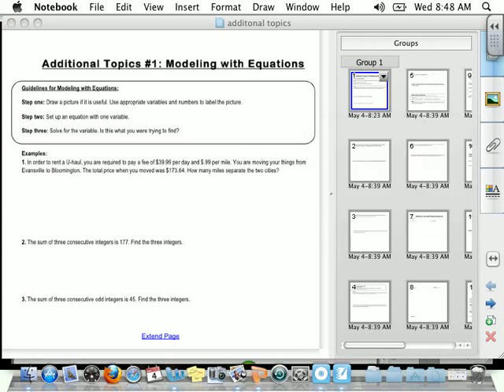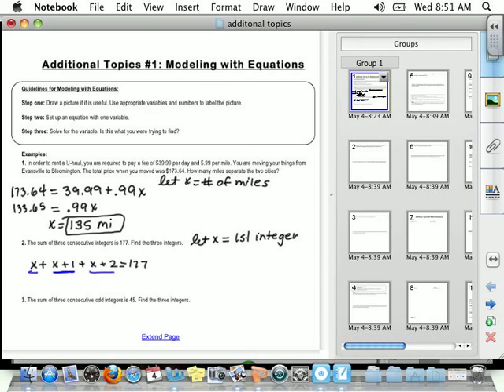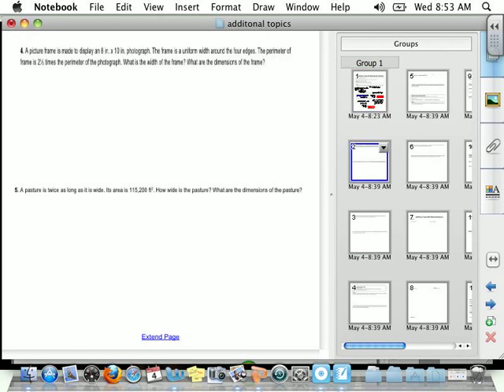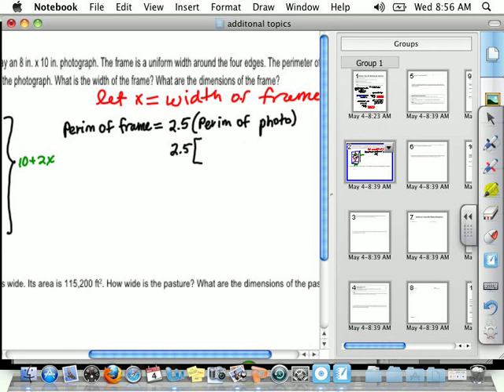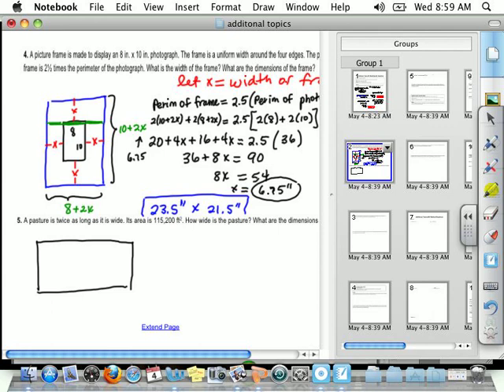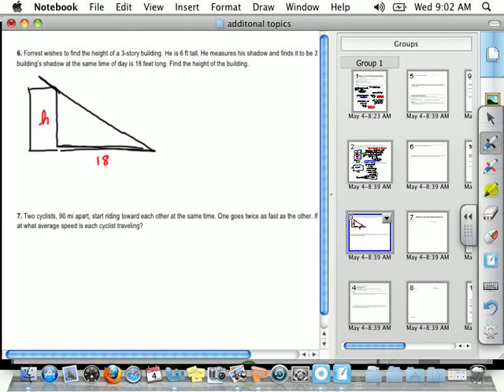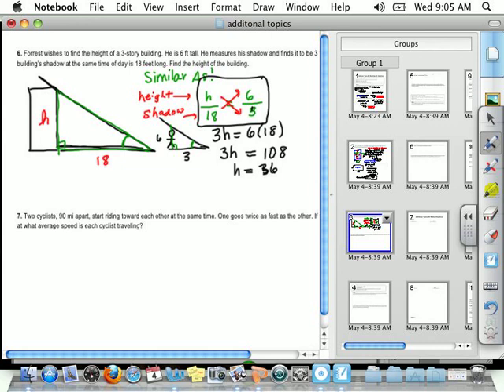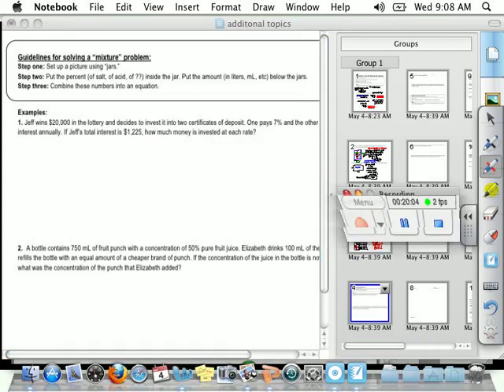additional topics 1 part 1.mov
Additional Topics #1 (Part 1) - Modeling with Equations